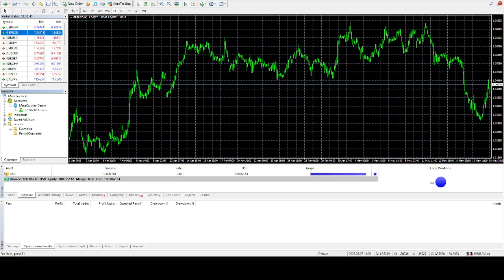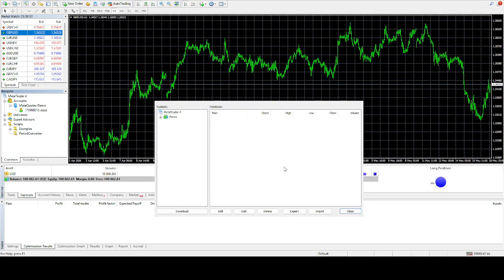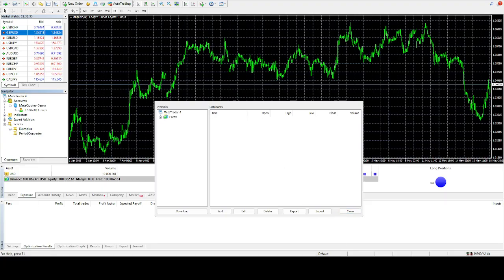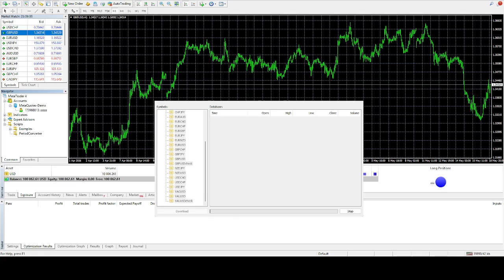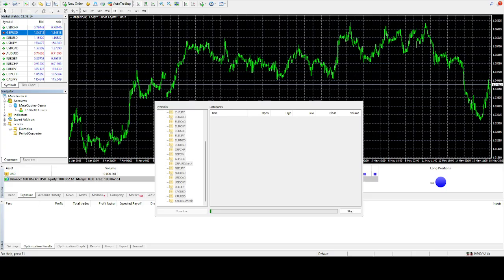How to Easily Download Historical Data for MetaTrader 4: Step-by-Step Tutorial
To download historical data for MetaTrader 4, first, you need to open your MetaTrader 4 application. Once the application is open, navigate to the "Tools" menu located at the top of the screen. From the dropdown menu, select "History Center." The History Center will open a new window displaying various financial instruments for which you can download historical data.